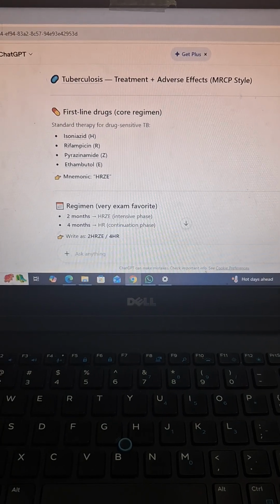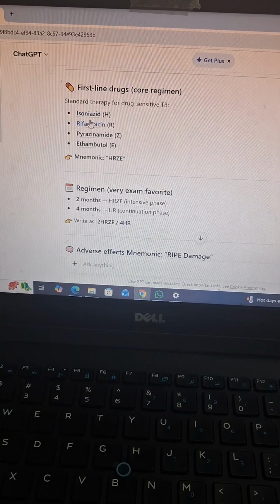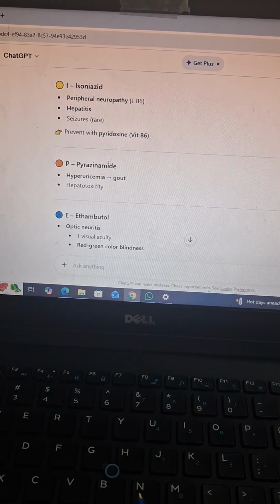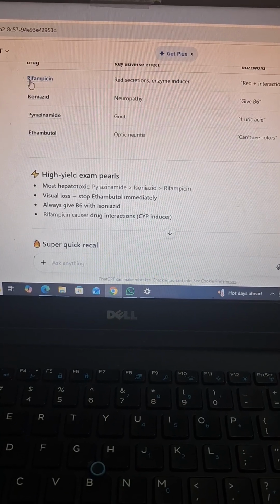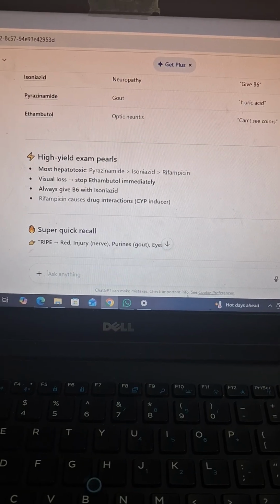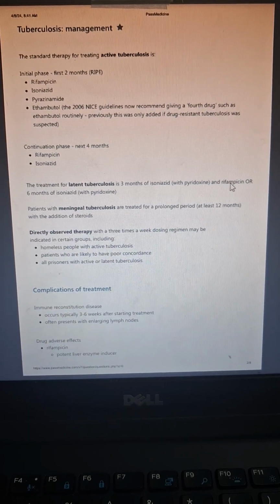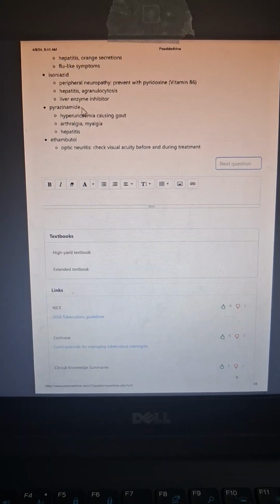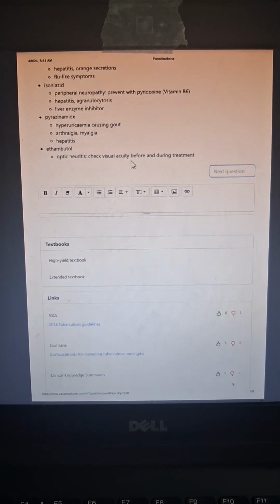Tuberculosis | Passmedicine | MRCP 1